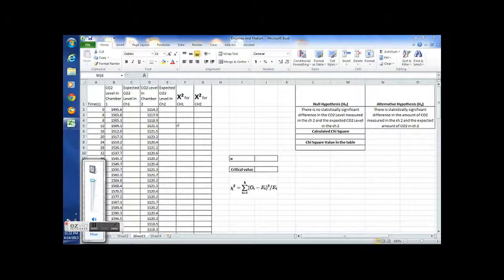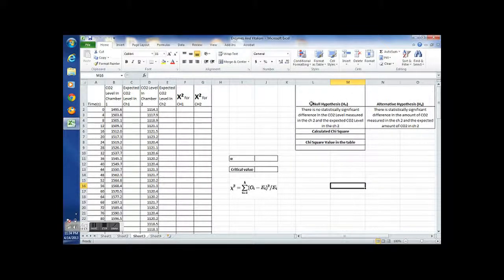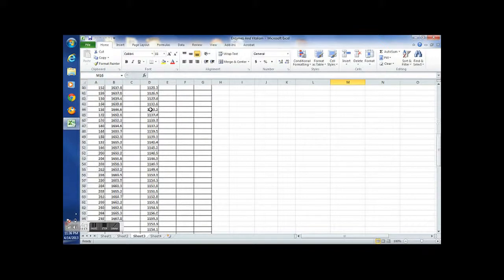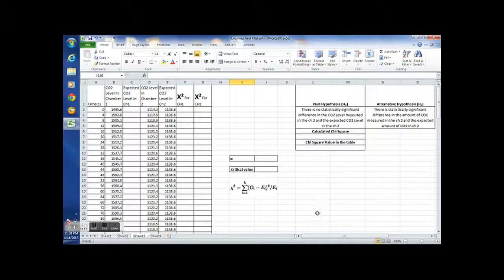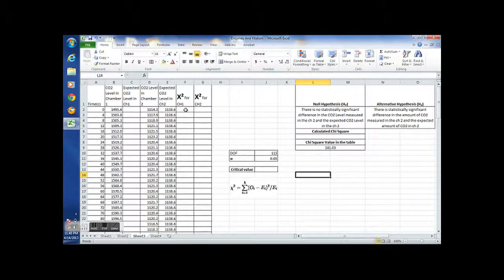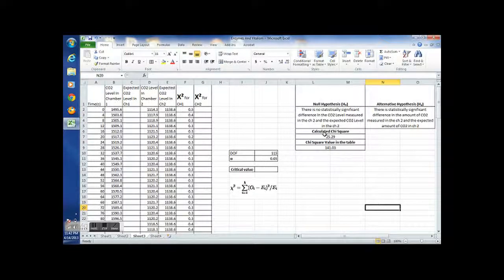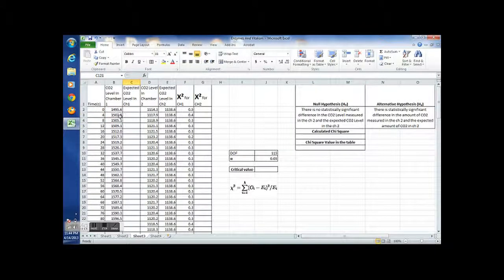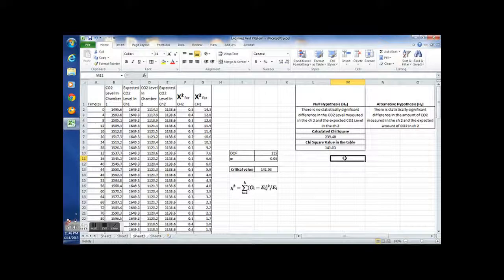Enzymes and Vitalism-Data Analysis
Data analysis of an enzyme lab using chi square test. Your commens are greatly appreciated.